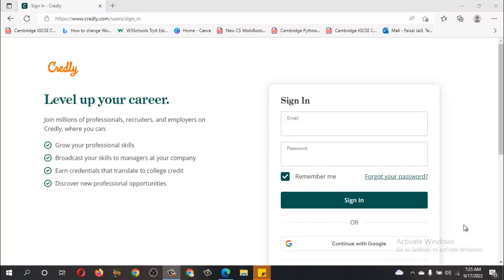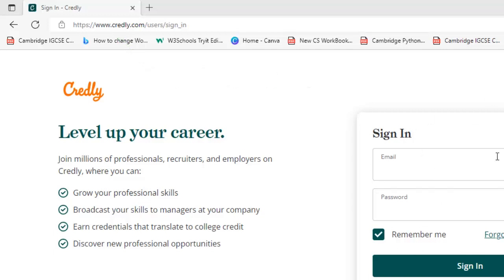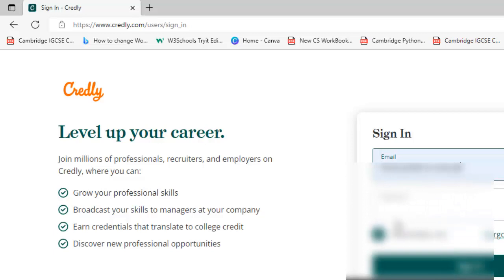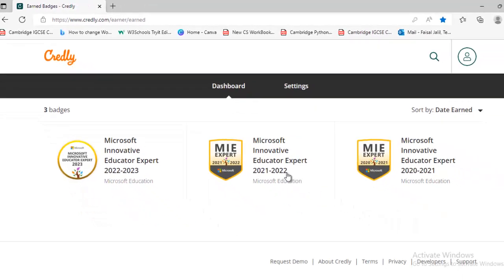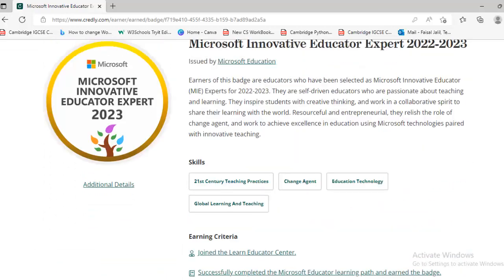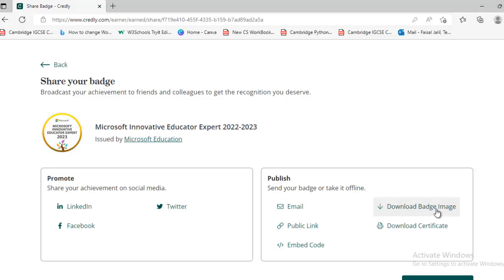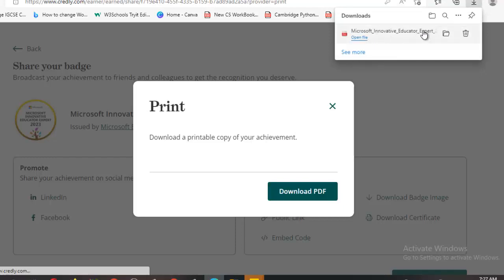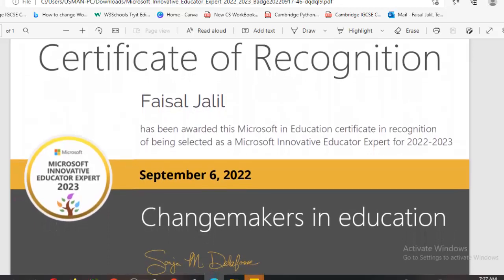How to signin in credly and download your badges and certificate 2023 | MIE-Expert 2022-23